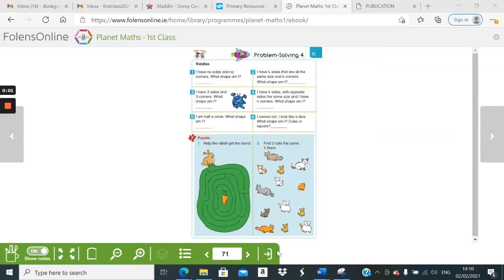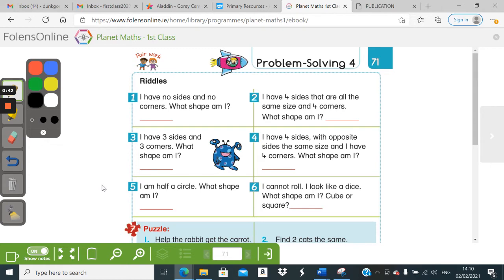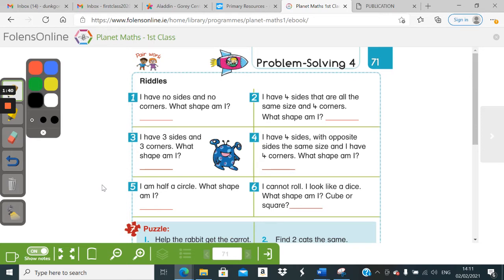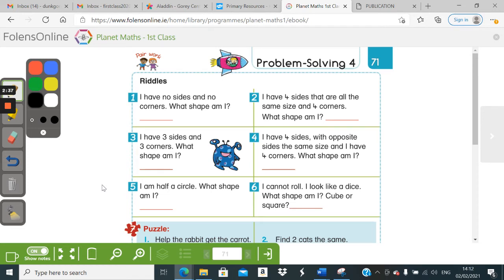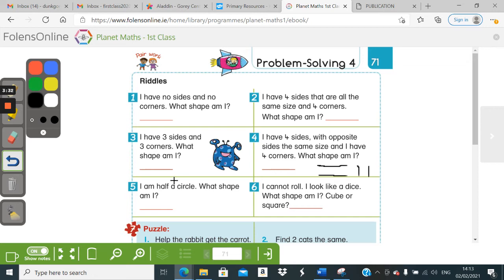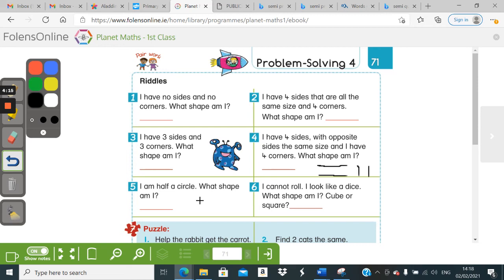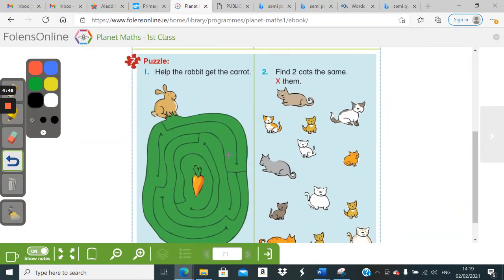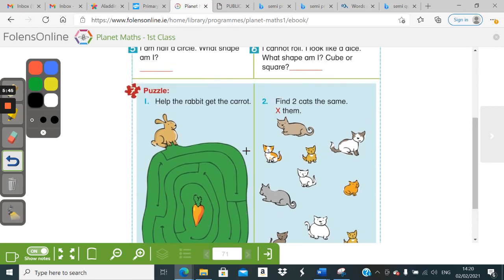Wednesday 3rd February - Maths - Problem Solving